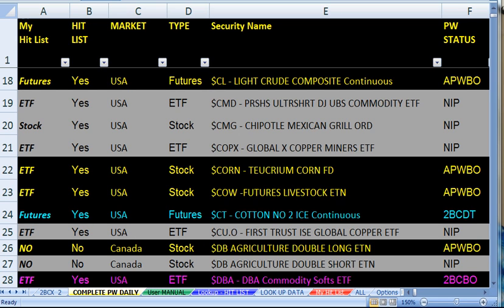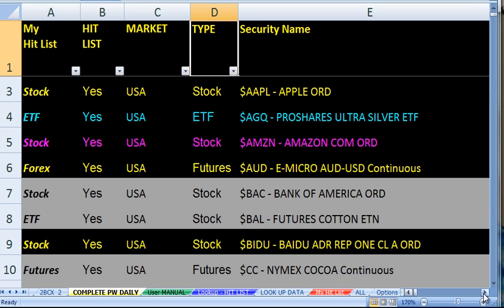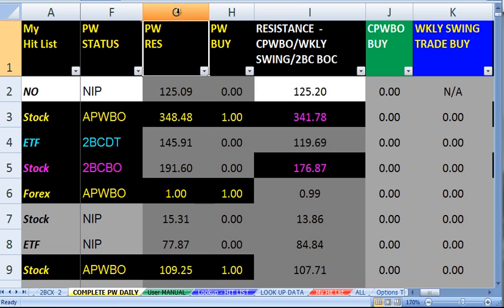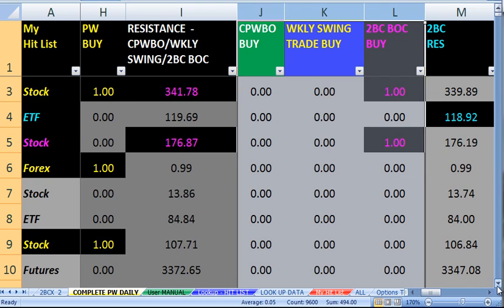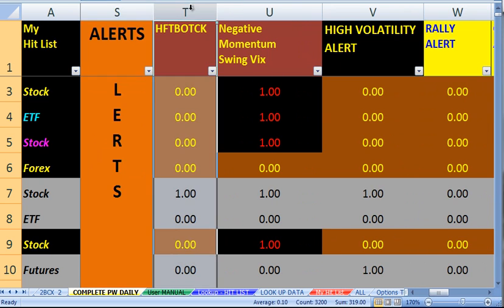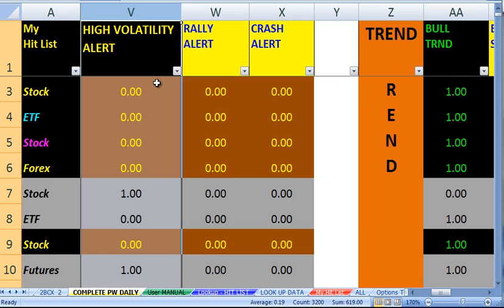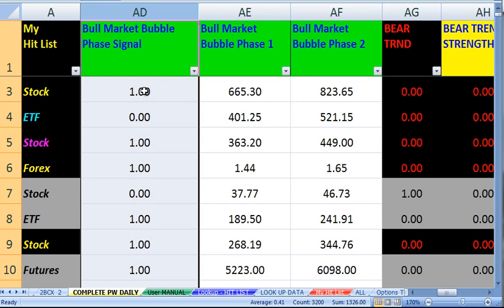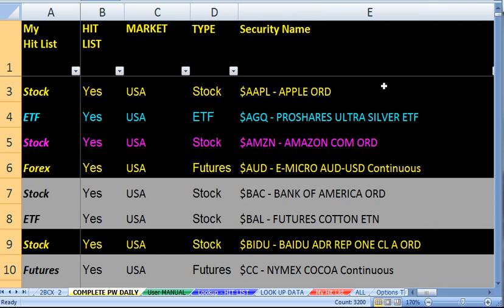Black Ops Trading - Instructional Video - THE NEW SPREADSHEET FOR 2011.mp4